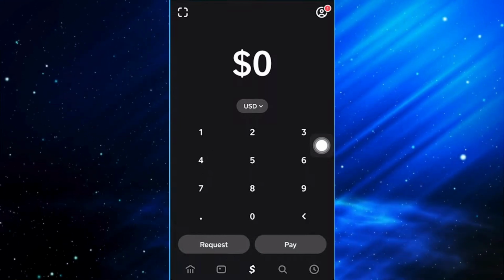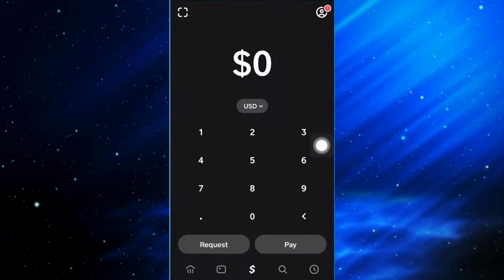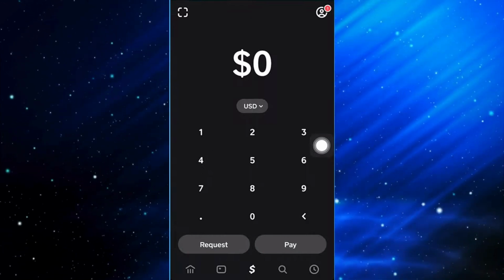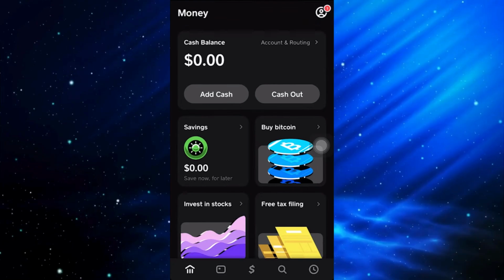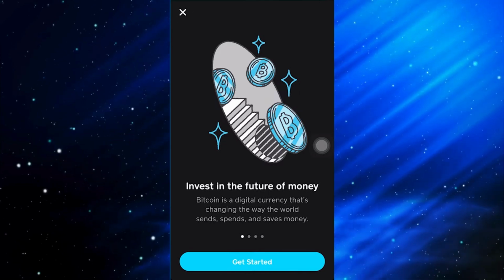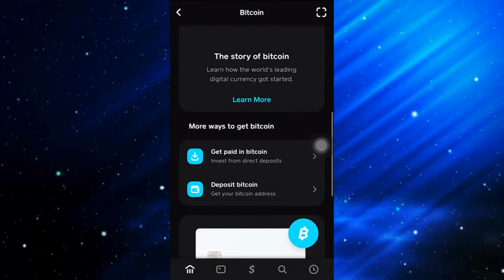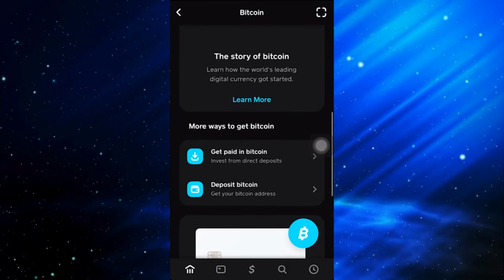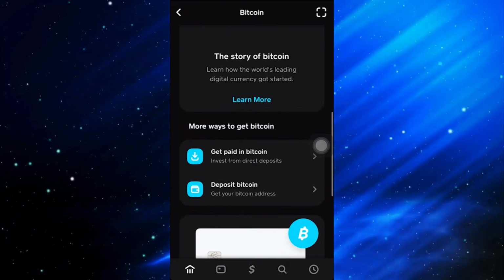How to Verify Bitcoin on Cash App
Searching for a guide on How to Verify Bitcoin on Cash App ? We've got a video for you! This video will provide a detailed explanation of How to Verify Bitcoin on Cash App . Watch our video and learn this easy process.